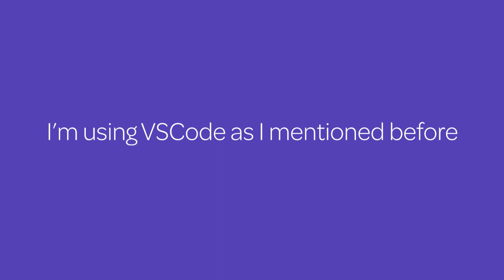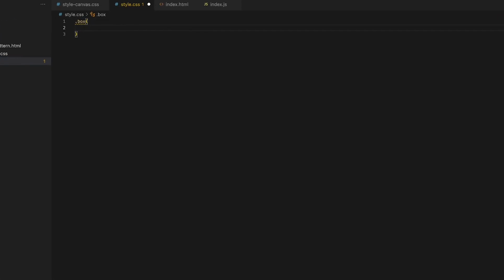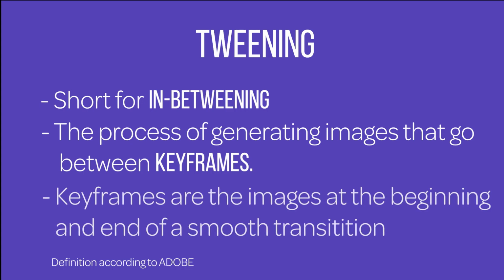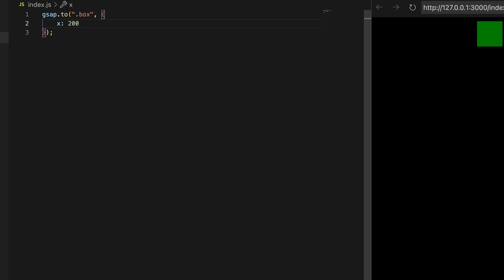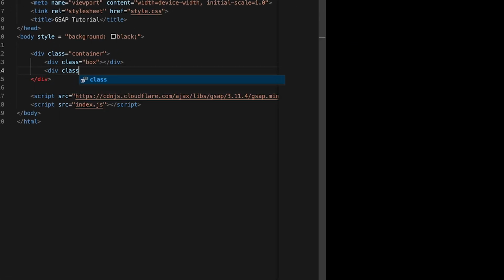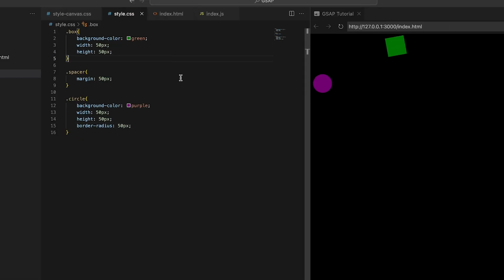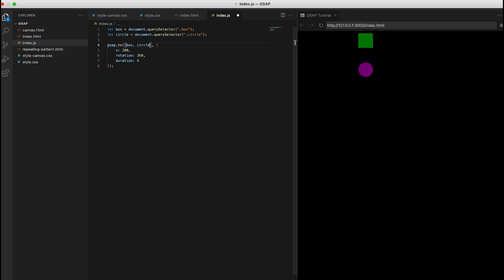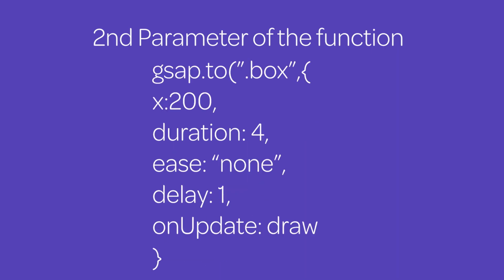GSAP Tutorial - Part 3 - Fundamentals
In this lecture, you will learn the fundamentals of GSAP.